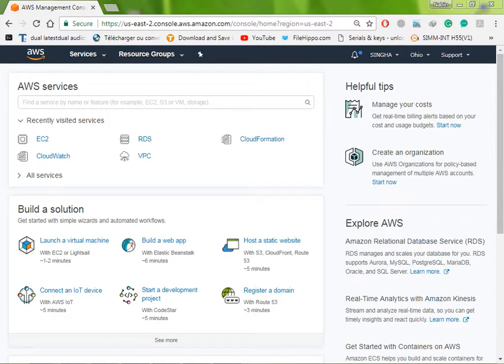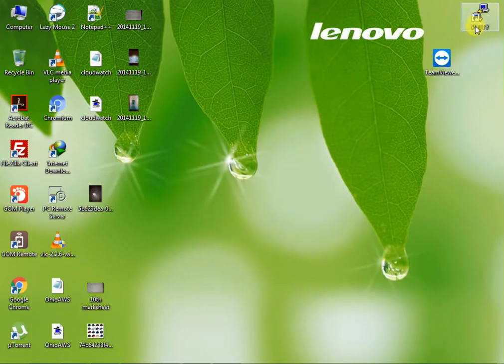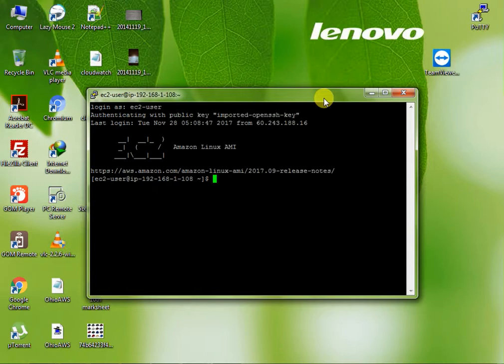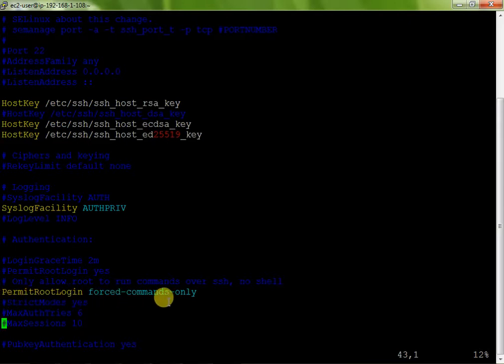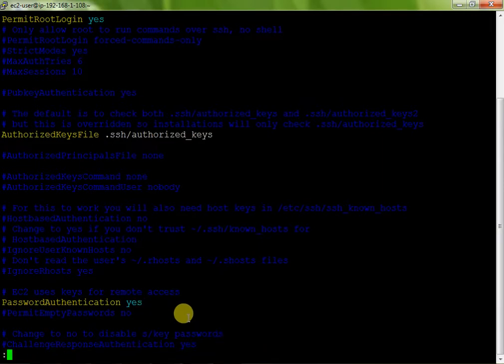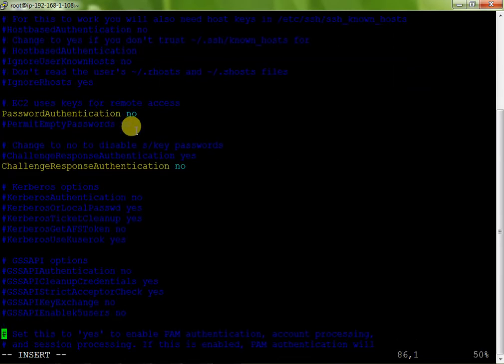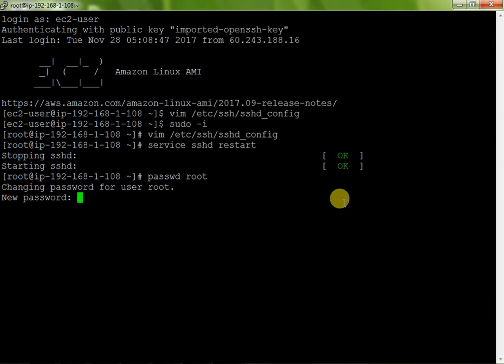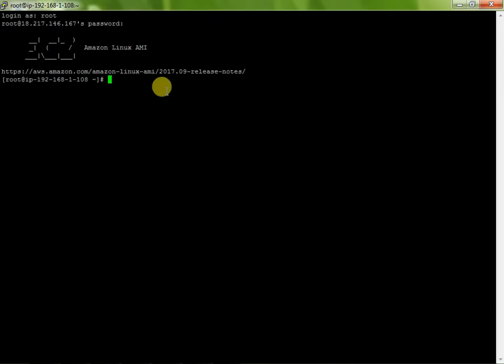AWS 16 How to login Instance with root account, but without key file IN ENGLISH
ec2 root login
instance without keys

AWS 16 Cómo iniciar sesión con la cuenta raíz, pero sin archivo de clave EN INGLÉS

AWS 16 루트 계정을 사용하지만 키 파일이없는 인스턴스에 로그인하는 방법 EN 영어

AWS 16 Comment se connecter Instance avec compte root, mais sans fichier de clé

AWS 16如何使用root帐户登录实例，但没有密钥文件IN ENGLISH

AWS 16 rootアカウントを使用し、キーファイルなしでインスタンスにログインする方法英語

ec2 login without key
login Instance with root account
ec2 instance
root account